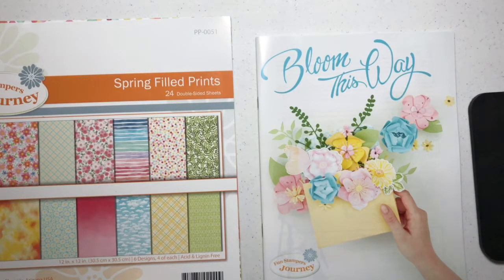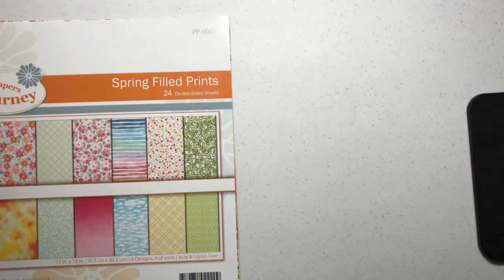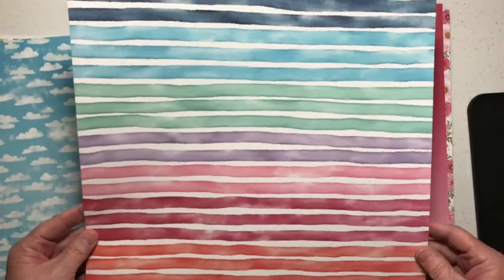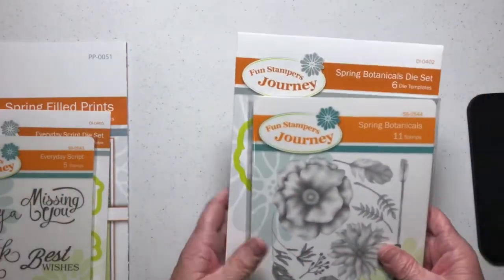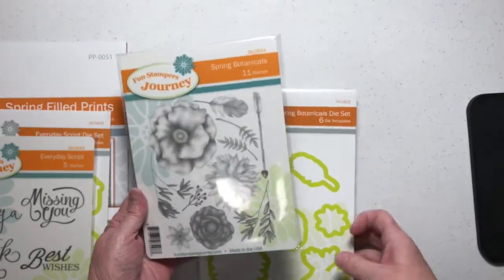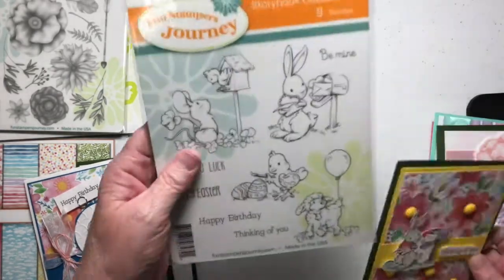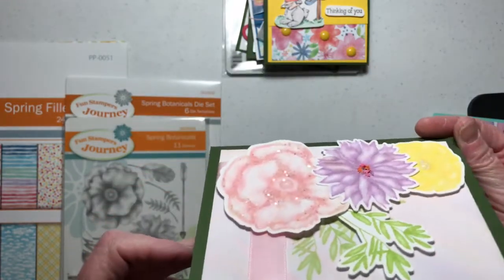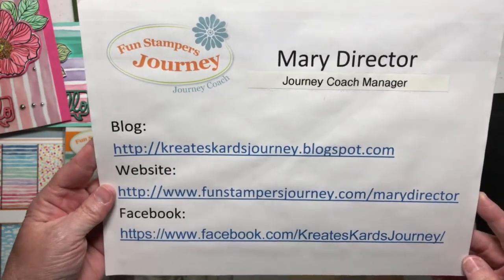Bloom This Way Catalog - Fun Stampers Journey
A quick video showcasing Fun Stampers Journey new mini catalog called "Bloom This Way".   It is valid from Jan 1, 2018 through the end of March 2018.   In the video, I am sharing products and projects that I have personally made.

Mary Director
Fun Stampers Journey Coach Manager
24/7 On-Line Ordering